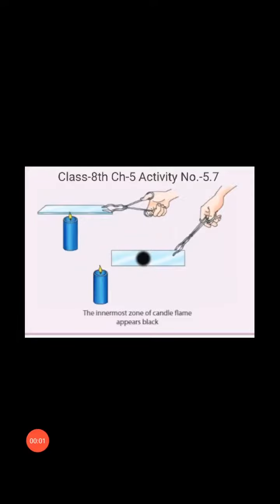CLASS 08 CH 05 ACTIVITY NO 5 7